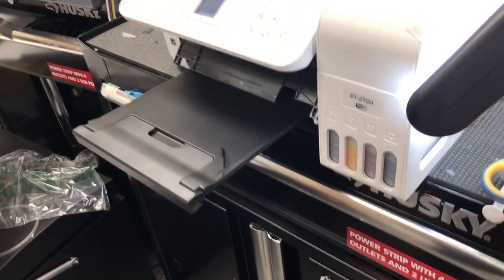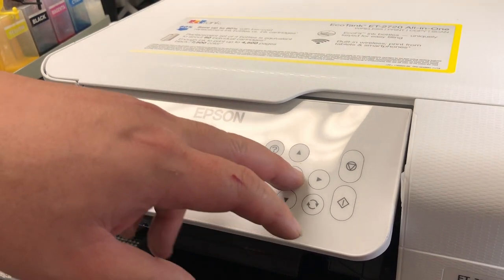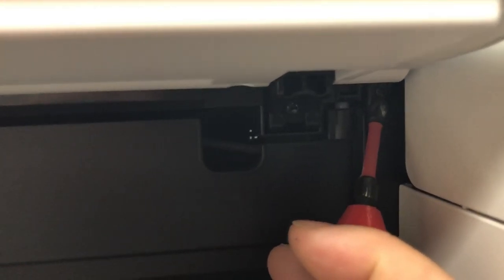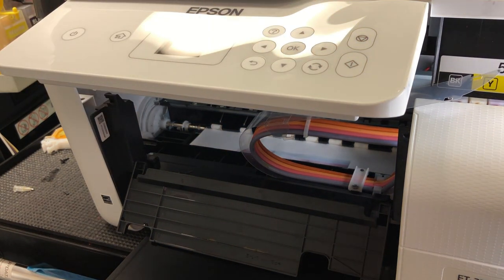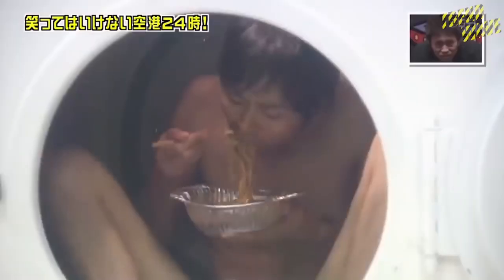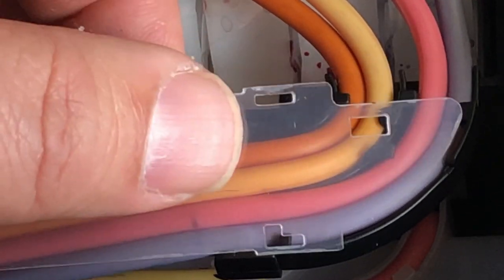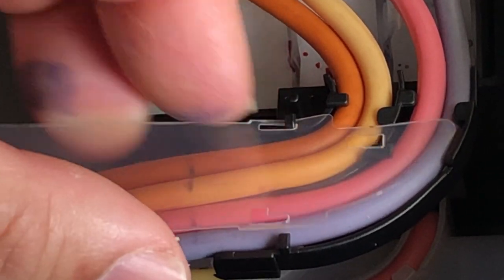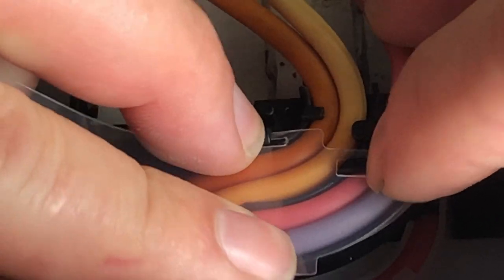Epson Loud Print Noise - Clear Tube Cover Plastic Install Error- 01 000021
Hey there! If you're watching this video, chances are you're experiencing some trouble with your Epson printer. Maybe it's making strange noises, throwing error codes like 21 or E-01, or even experiencing paper jams. Don't worry, you're not alone! These issues can be frustrating and confusing, especially if you're not familiar with the inner workings of your printer. But fear not, because in this video, we're going to show you some common Epson printer problems and how to fix them. From the noisy Ecotank to the elusive error code 0xEA, we'll cover it all. So grab a pen and paper, and let's get started!

TIMELINES:
0:02: Introducing Kevin
0:14: Epson printer making noise and throwing error codes
1:01: Demonstrating how to fix the printer by opening it and aligning the clear plastic piece
2:06: Showing how the printer works smoothly without any noise after fixing it
2:16: Conclusion and a call-to-action to visit their website for more information

Sometimes Epson printers make a loud noisy print.  This may be caused by a loose tube cover.  We showed how to diagnose and re-install the cover.